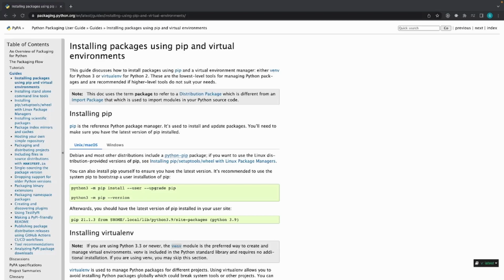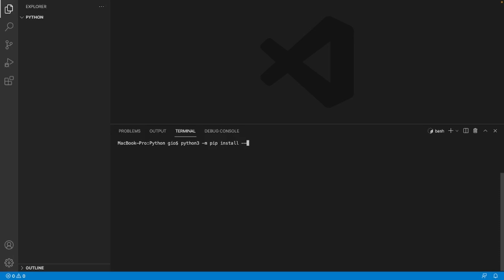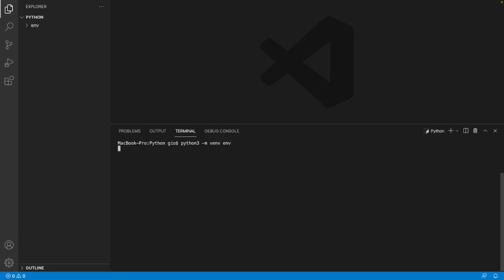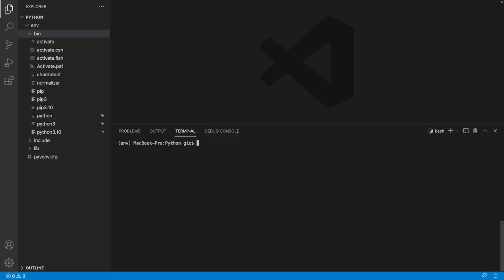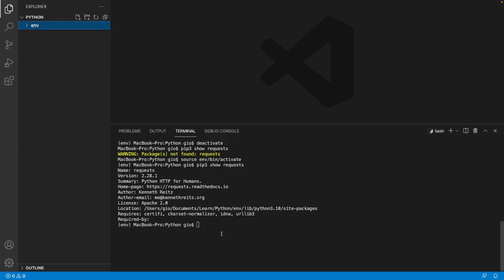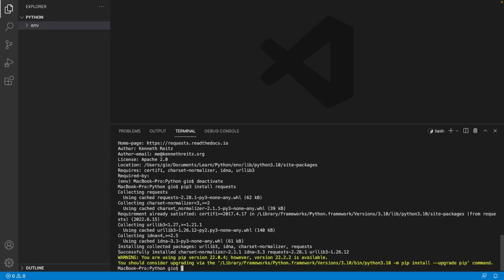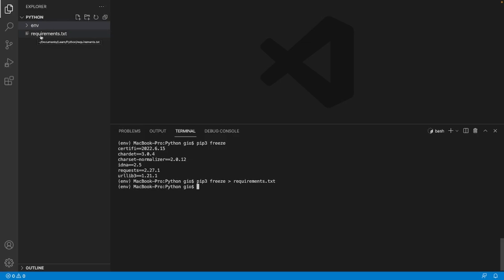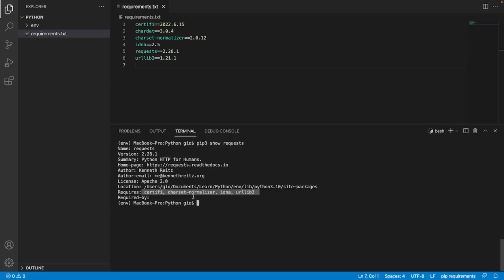Python Virtual Environment in 20 Minutes!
In this video we go over setting up a python virtual environment that can be used to isolate your dependencies from your global dependencies. We will go over use cases and how to set them up. Enjoy!